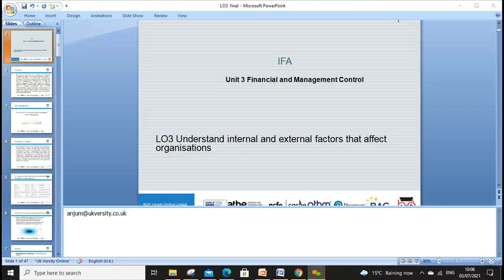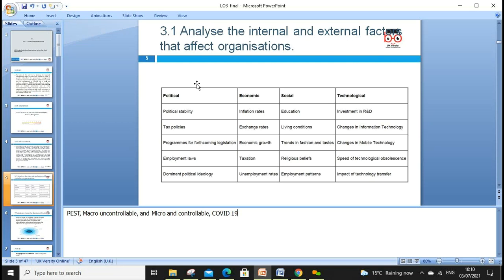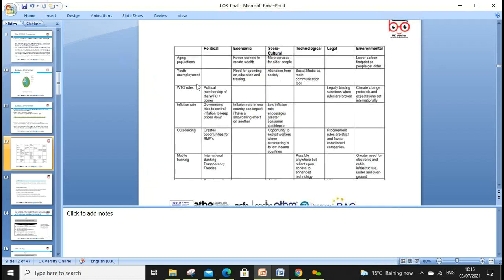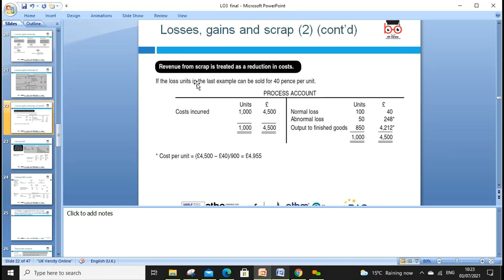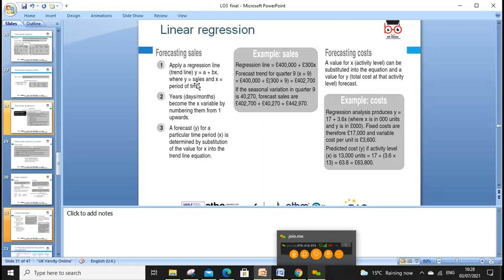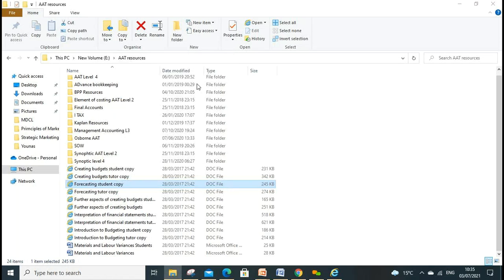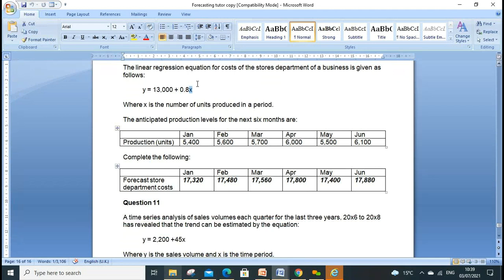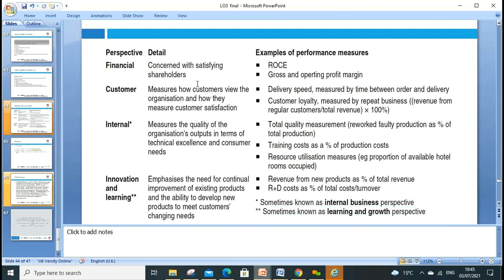Unit 3 Financial and Management Control LO3 2021 07 03